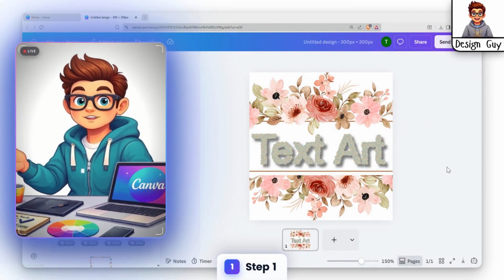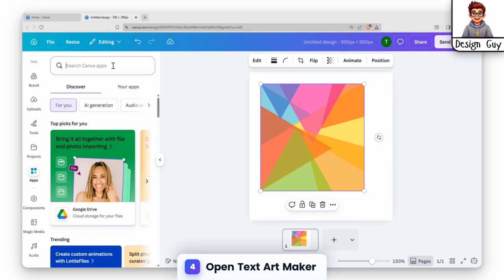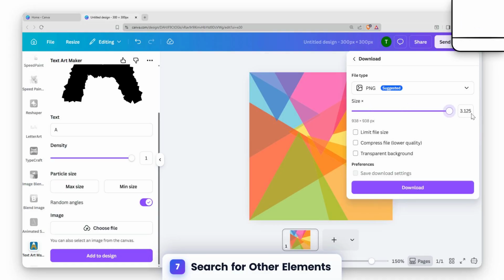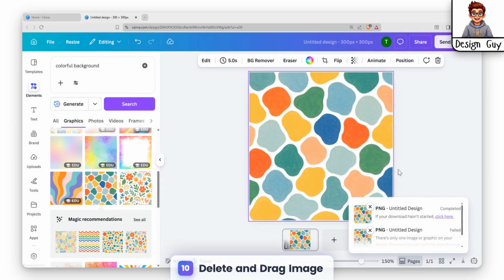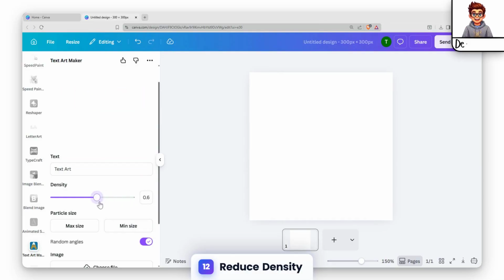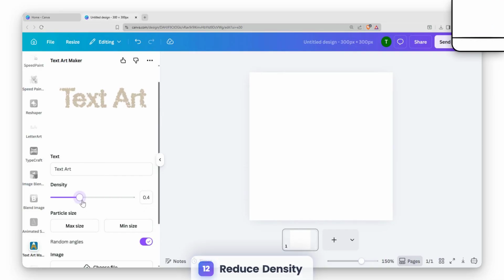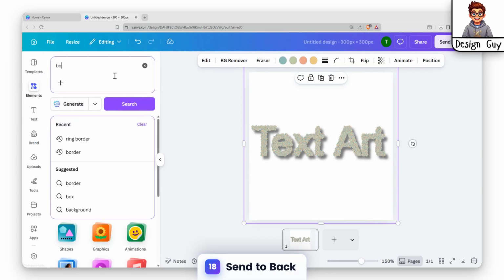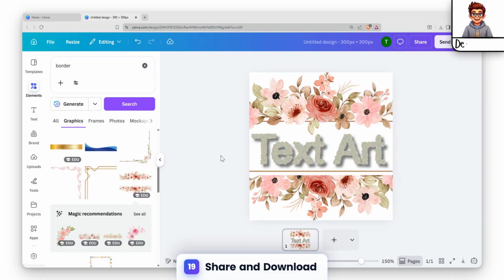How to Create Colorful Text Effect in Canva [2026] [Easiest Way]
Learn how to create a vibrant colorful text effect in Canva with simple steps. This tutorial covers using Canva's Text Art Maker, adding colorful backgrounds, applying filters, and customizing your text design for stunning visuals. Whether you're designing for social media, presentations, or print, these Canva tips and tricks will help you elevate your text designs with eye-catching effects.

What you'll learn:
- How to start a custom size canvas in Canva
- Adding colorful and vibrant backgrounds
- Using Canva's Text Art Maker for creative text effects
- Applying filters and drop shadows to enhance your text
- Downloading and sharing your final Canva design

Step-by-step:
1. Open Canva and create a new custom size project (200x200 px).
2. Choose a colorful background from the Background settings.
3. Access the Text Art Maker from the Apps section.
4. Select an image and set it as ground to integrate with text.
5. Find free graphic elements to complement your design.
6. Download your background and import it to your canvas.
7. Customize your text by replacing placeholder text with your own.
8. Adjust text density and filters for a subtle or bold effect.
9. Add drop shadows and borders to highlight your text.
10. Arrange layers by sending backgrounds to back.
11. Finally, share your project and download it as a high-quality PDF print.

Ready to transform your text designs with Canva? What colorful text effects will you create today?